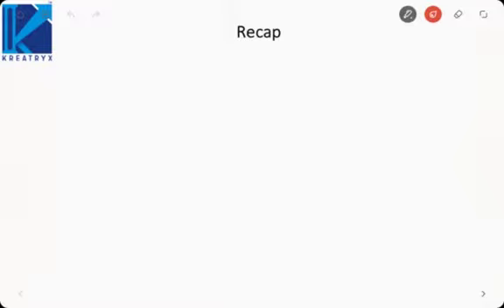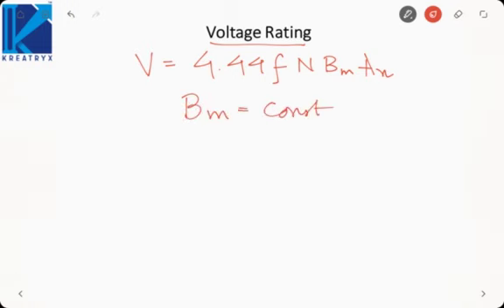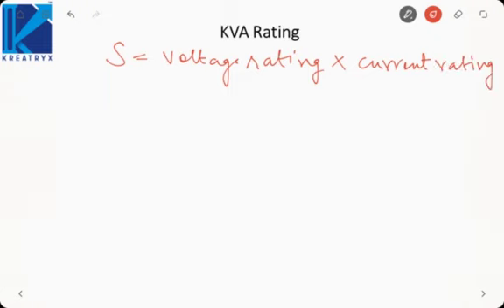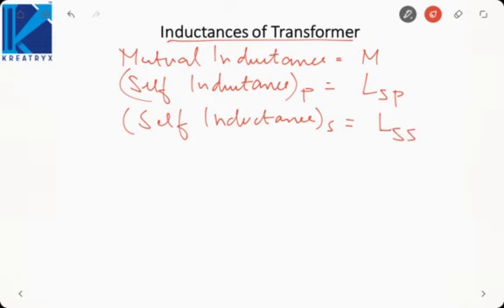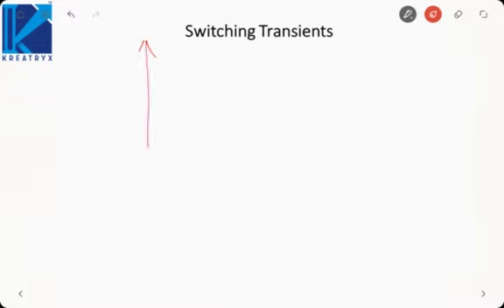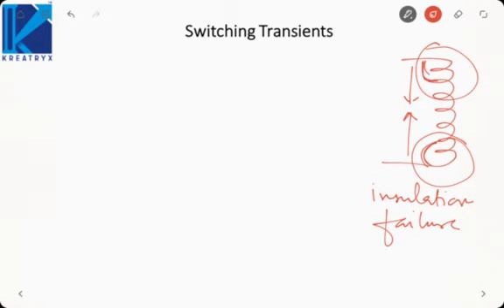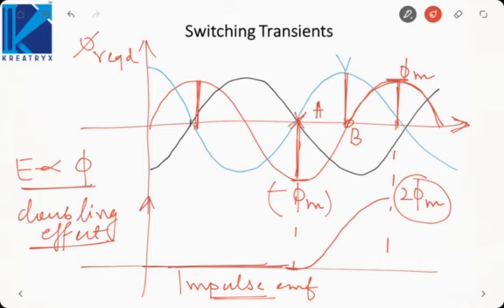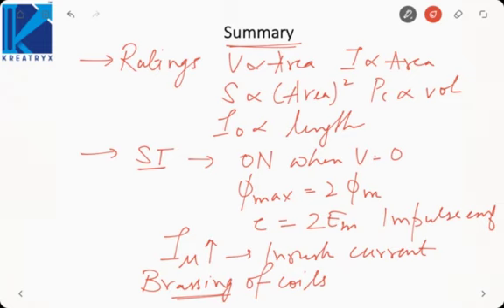9 Ratings of Transformers